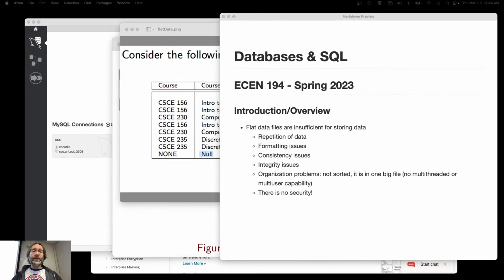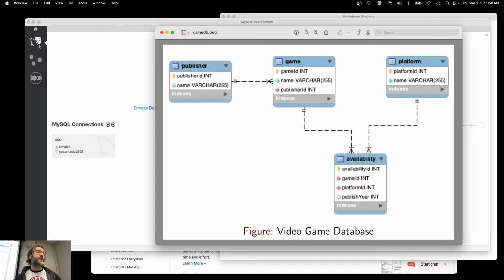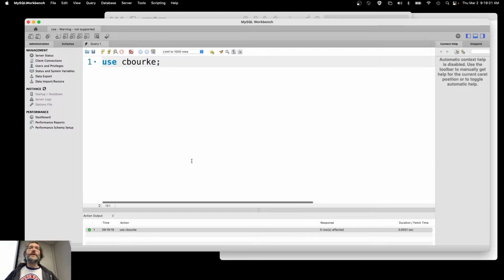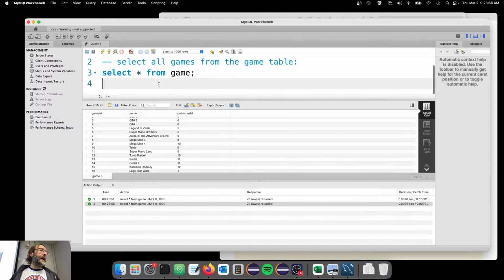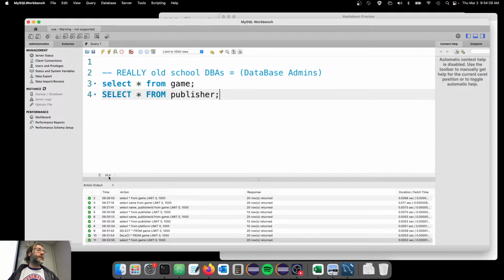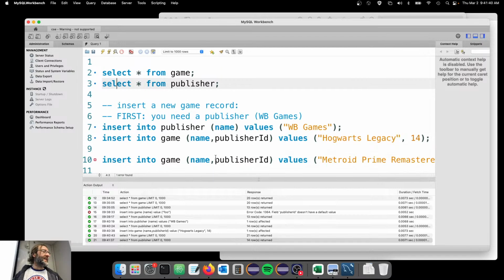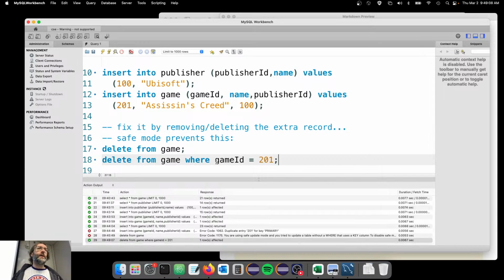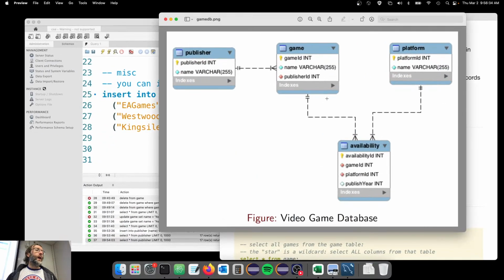3.1 - SQL (2023-03-02)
We start with SQL (Structured Query Language) and databases